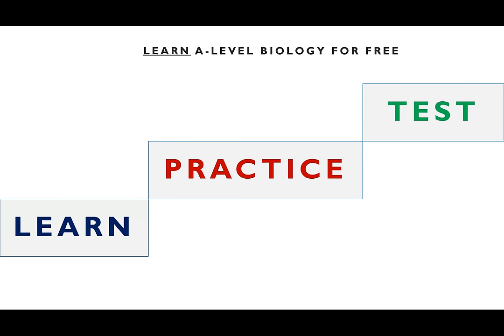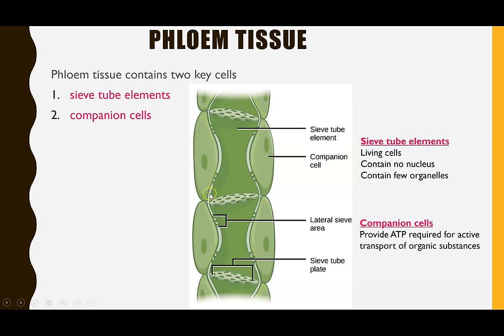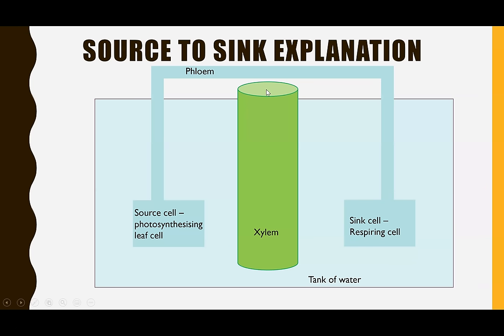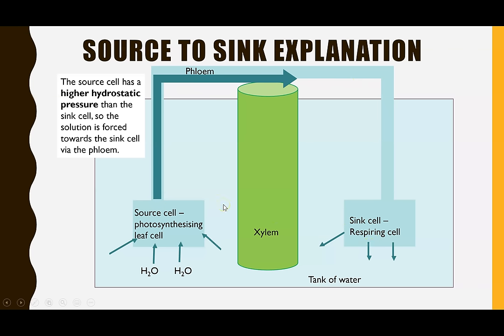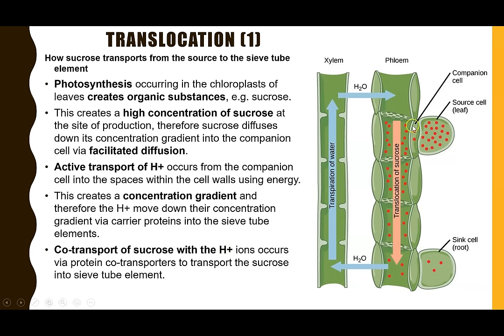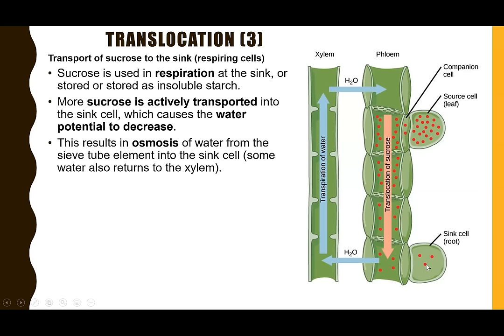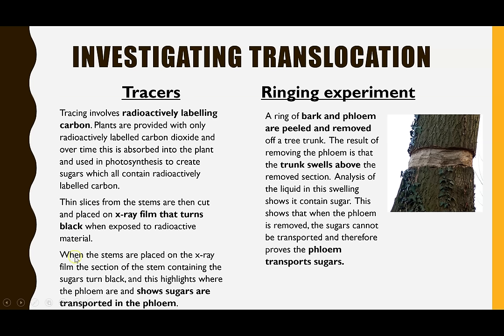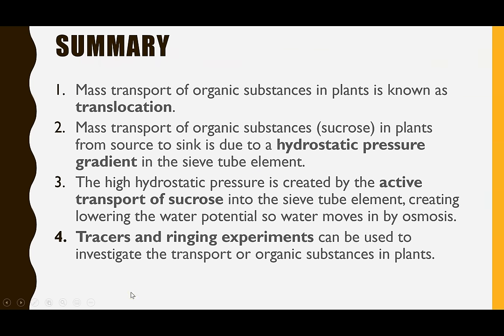A-level Biology TRANSLOCATION OF SUCROSE- mass flow hypothesis in plants and structure of the phloem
Learn how sugars are transported in plants.  Translocation of organic substances, like sucrose, is transported to all cells in the plant through the phloem.  Learn the structure of phloem tissues, companion cells and the sieve tube elements. Learn the source to sink model, mass flow hypothesis, translocation and the use of tracers and ringing experiments to investigate transport in plants.